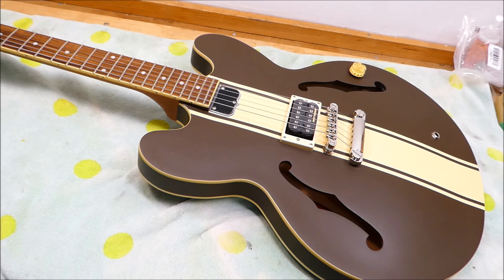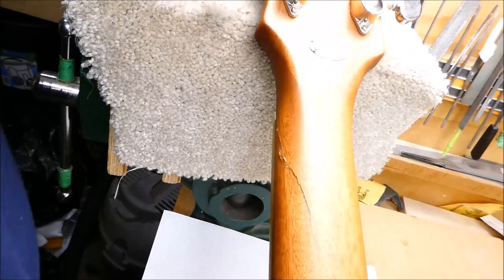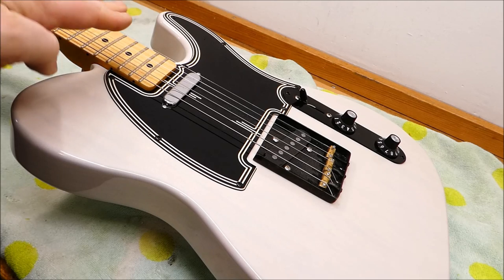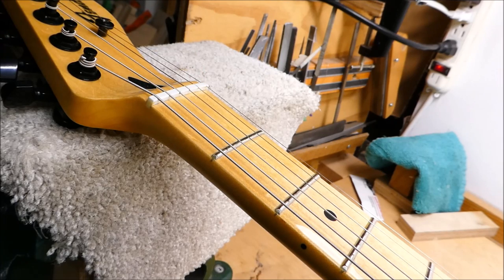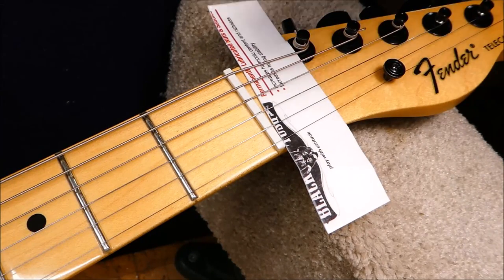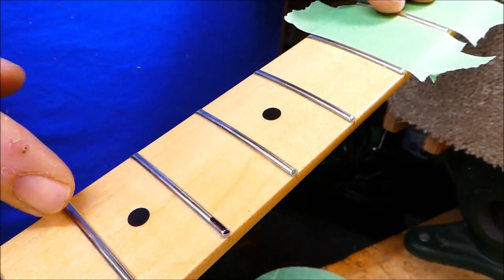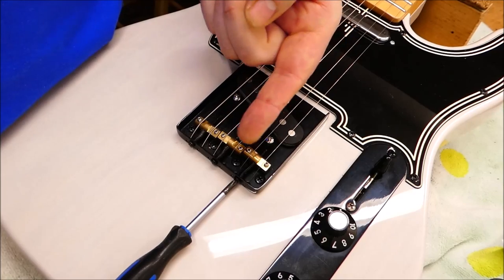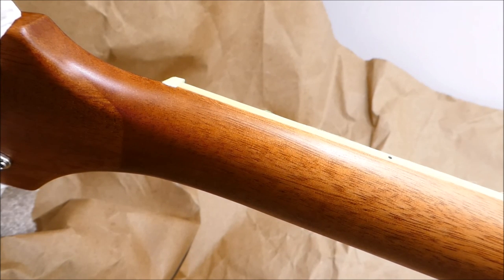Neck Injection, Tele Setup and Violin Vagueries